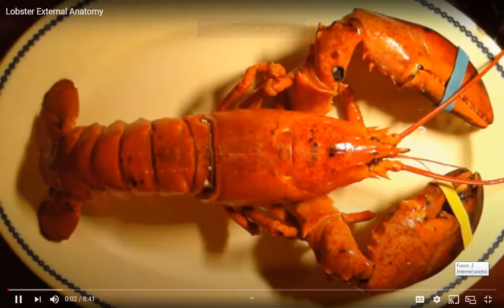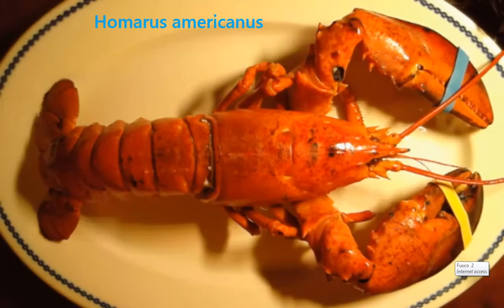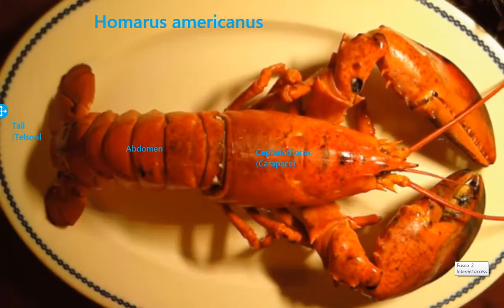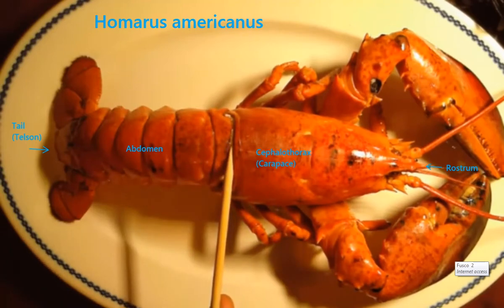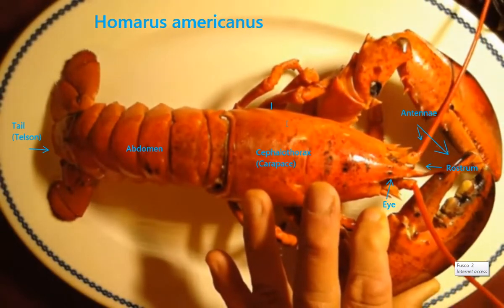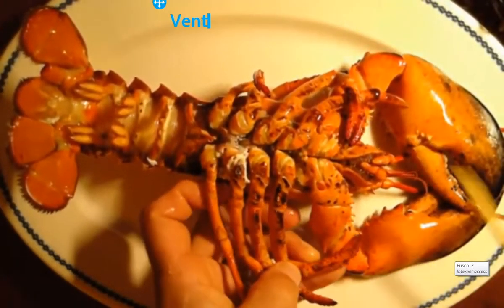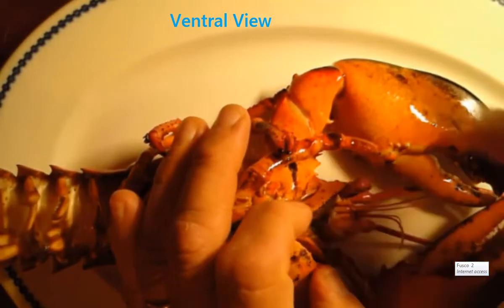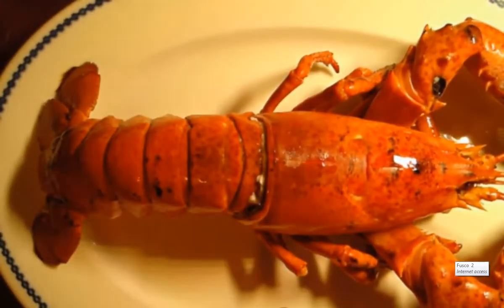Lobster External wLabels